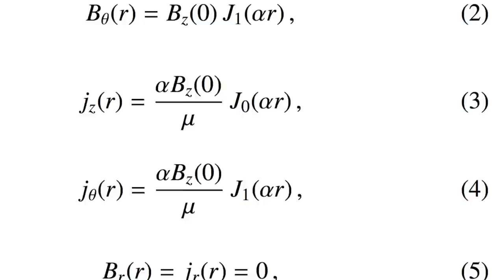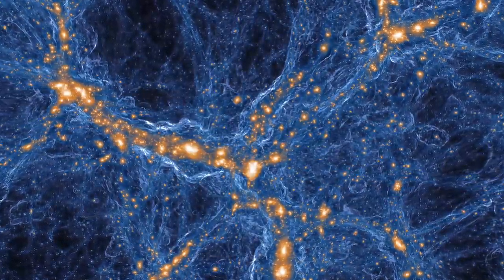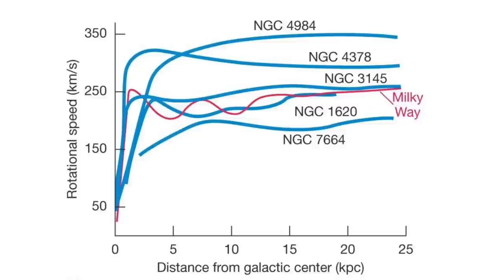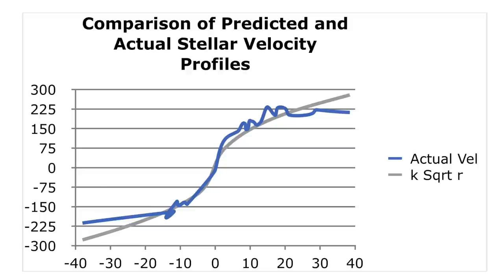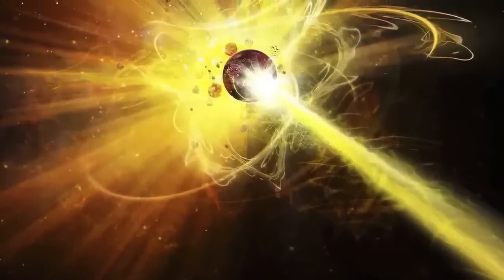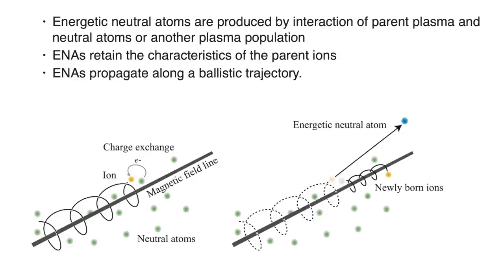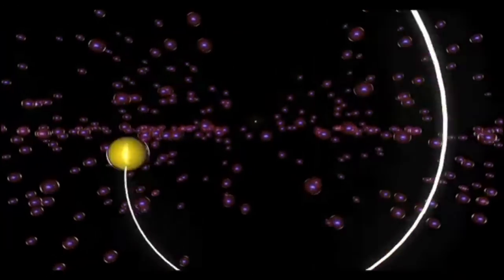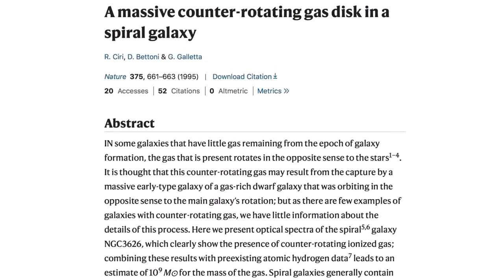Donald E. Scott: Dark Matter Debunked | Thunderbolts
It's time to put to bed the fairytale of Dark Matter. Something so dark and mysterious that it remains undetected after decades of searching with sophisticated instruments.

In 2014, a vast network of plasma filaments—the Intergalactic Web—was discovered that connects many if not all the galaxies in the universe. Evidence shows stars are connected to their planets and to other stars, and all galaxies are connected. The more we carefully examine, we find the cosmos interconnected with plasma filaments—also known as Birkeland Currents.

Author and electrical engineer Donald E. Scott, PhD, systematically debunks the theory, and most importantly, the rationale, for Dark Matter.

SOURCE MATERIAL
Chapter 10: Birkeland Currents Revisited and Analyzed
Chapter 11: Extending the Bessel Function FAC Model
"The Interconnected Cosmos"
— a new book by Donald E. Scott
Available now at StickmanOnStone.com

Ideas and/or concepts presented in this program do not necessarily express or represent the Electric Universe model or the views of The Thunderbolts Project or T-Bolts Group Inc.